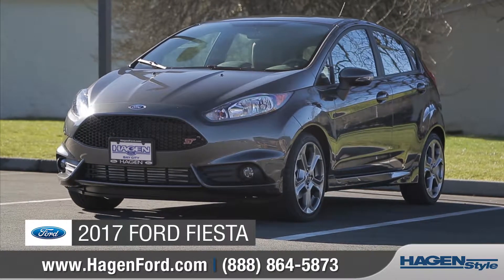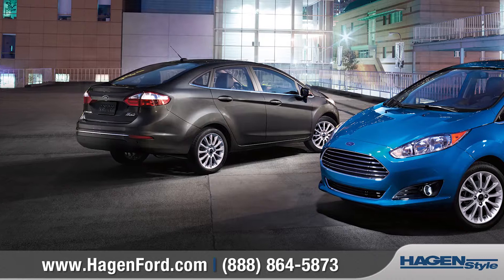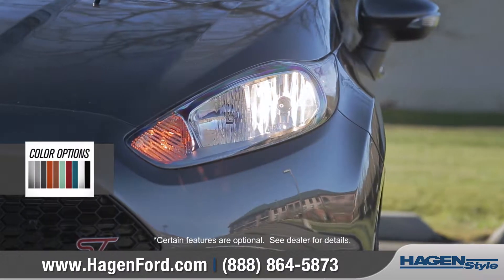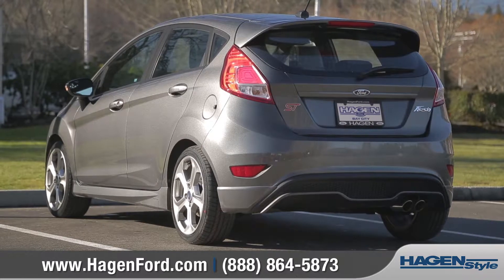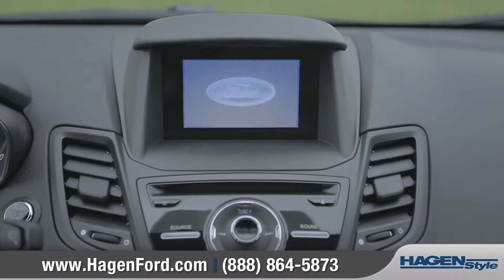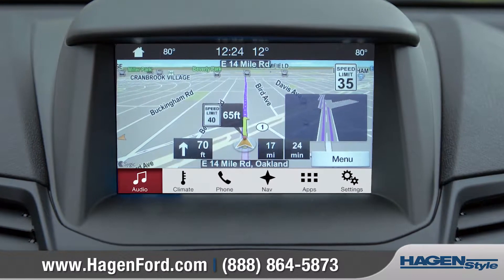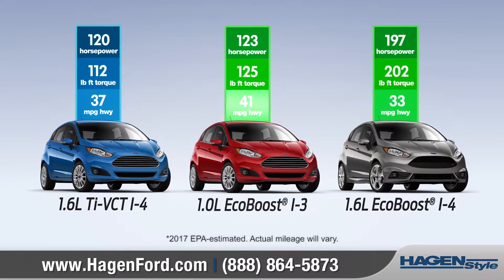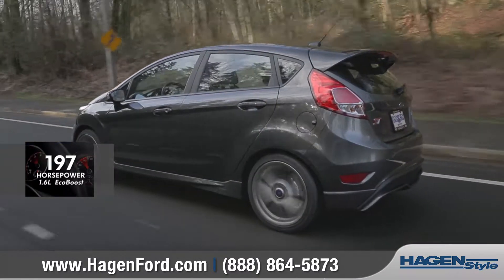Ford Fiesta Walkaround Hagen Ford Style